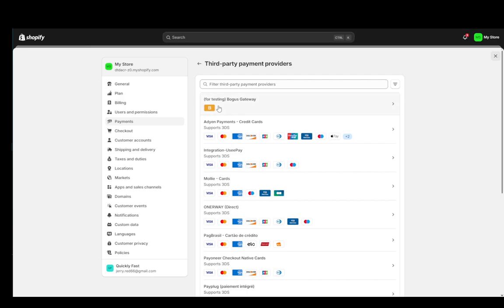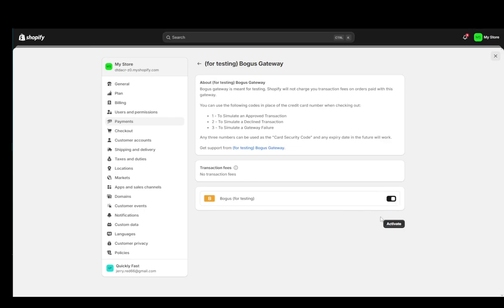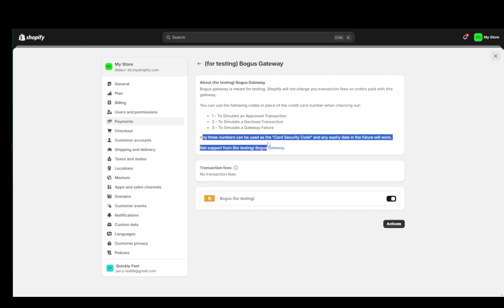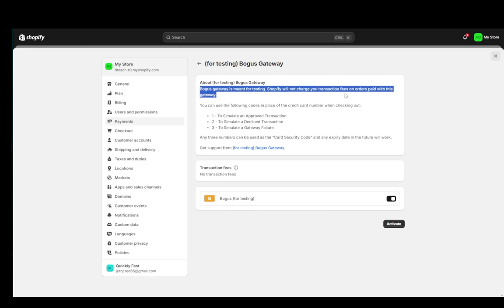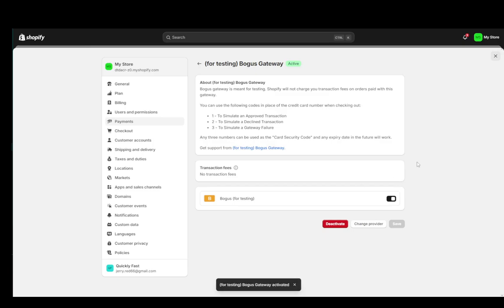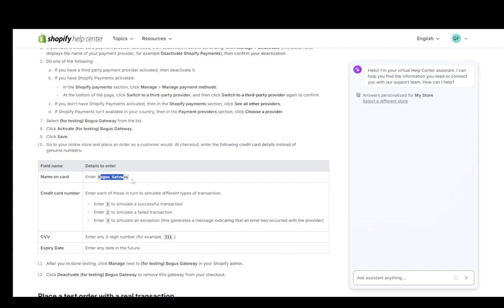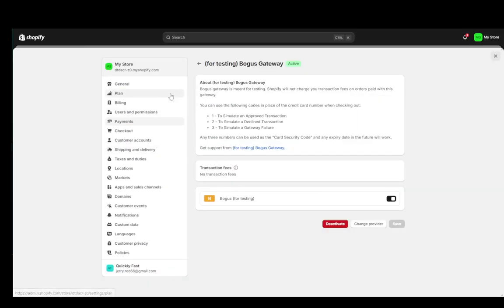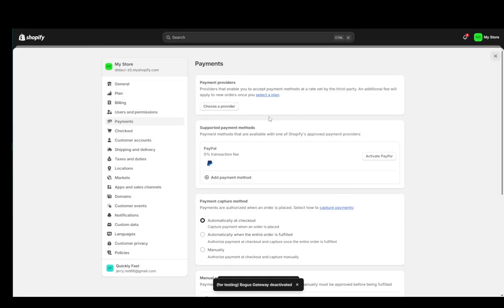How To Test Order In Shopify Tutorial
Today we talk about test order in shopify,shopify test order,test order shopify,how to do a test order shopify,how to place a test order on shopify